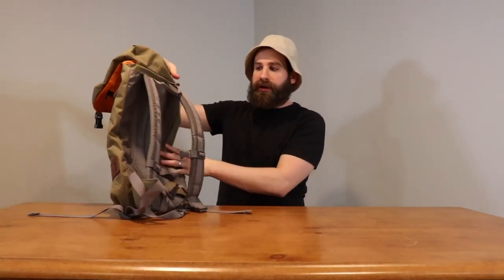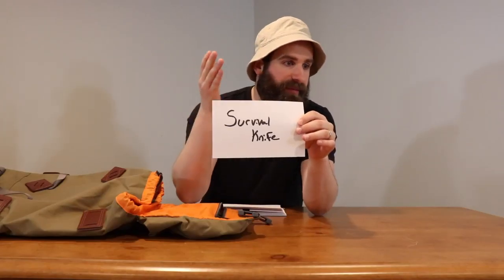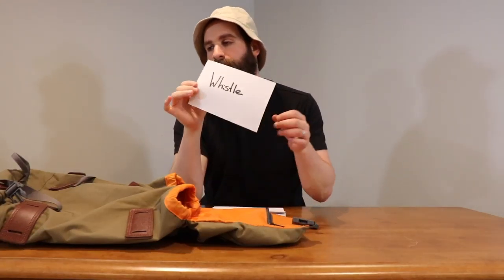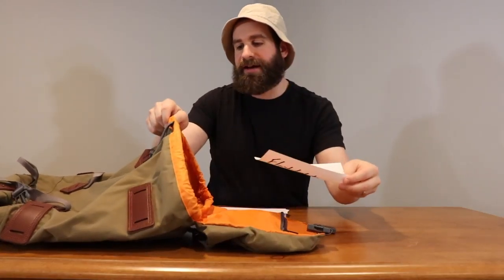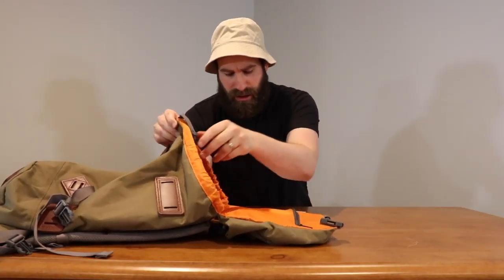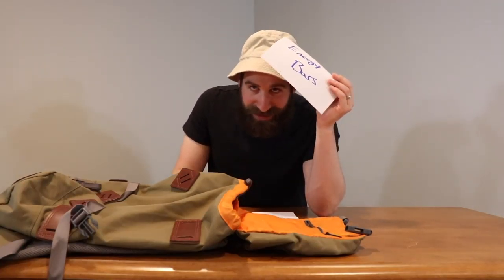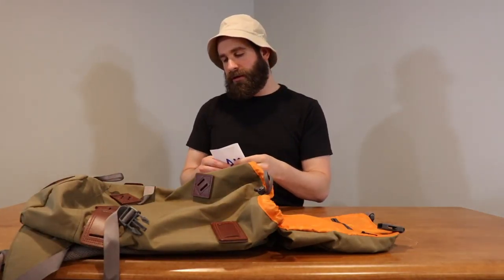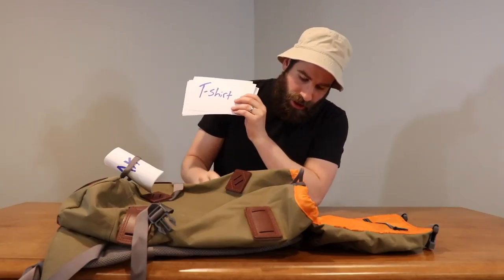Packing My Survival Bag - THIS COULD SAVE YOUR LIFE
Every person should have a survival bag ready to go at a moment's notice. In this video, I break down what's in my survival kit and why you need every item in it. This is a super easy step-by-step list you can follow to make sure that your survival pack is the best it can be. Don't get stuck in a survival situation if you haven't followed my advice.

Jason Albert TV with Jason Albert